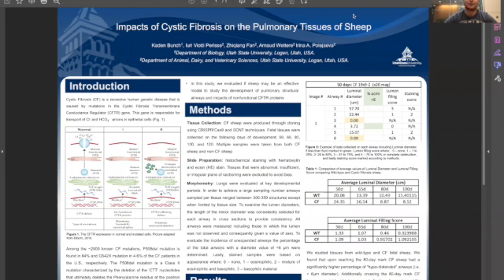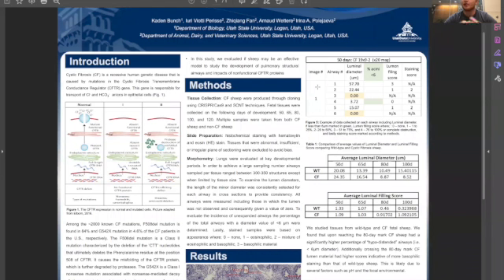Impacts of CF on Pulmonary Development in Sheep